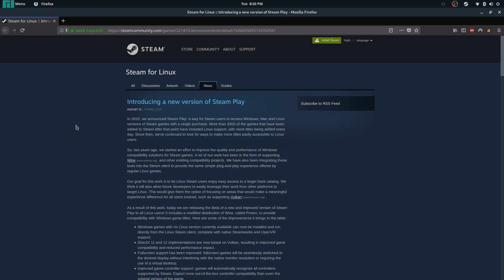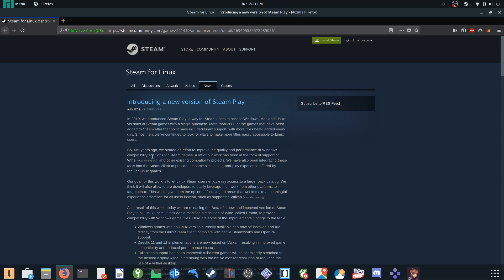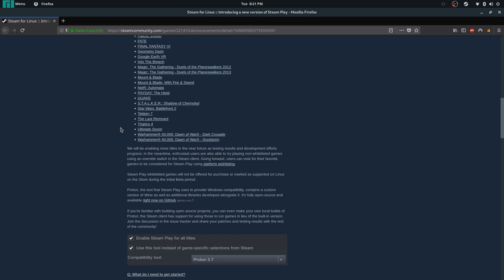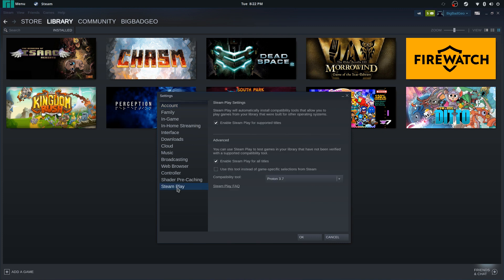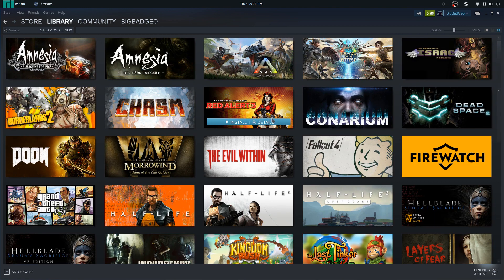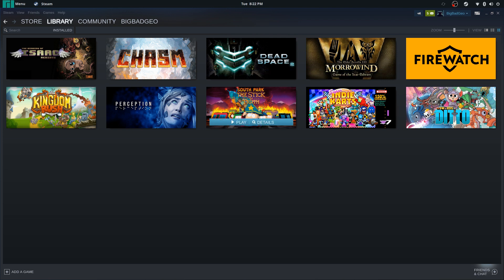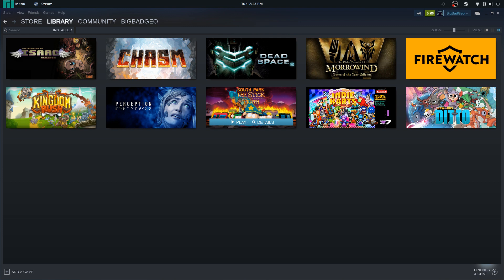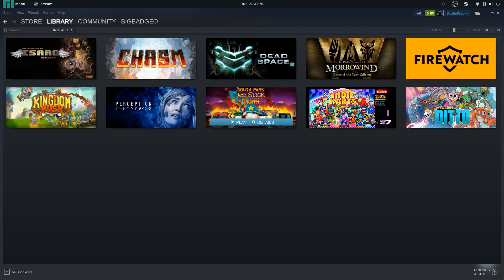Steam Lets You Play Windows Games On Linux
Steam now lets you play windows games on Linux via Proton, their wine based compatibility layer. They released an official list of games they have tested, but many games are already running smooth.

My Specs:

Proton: 3.7

CPU: R5 1500x

GPU: RX 580 8GB

SSD: Samsung 860 EVO 500gb

RAM: G SKILL 16GB 2133MHZ

OS: Manjaro Linux

Drivers: Mesa 18.1.6

Kernel: 4.18.3